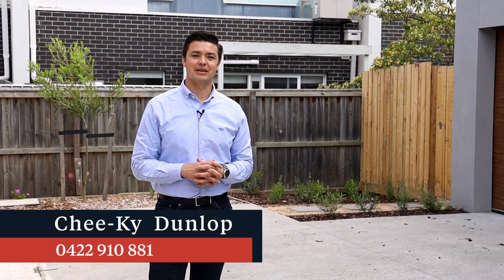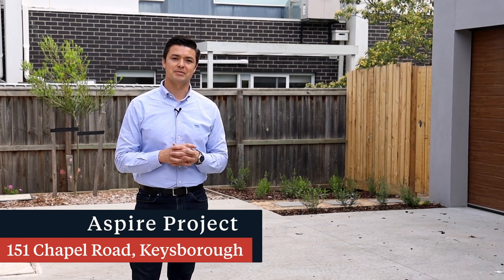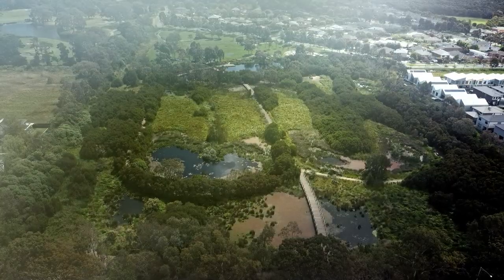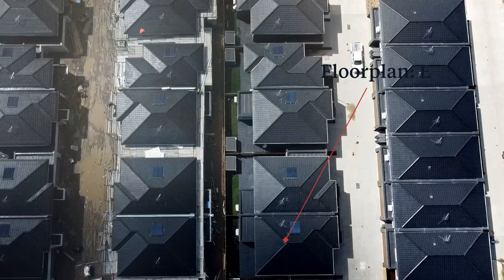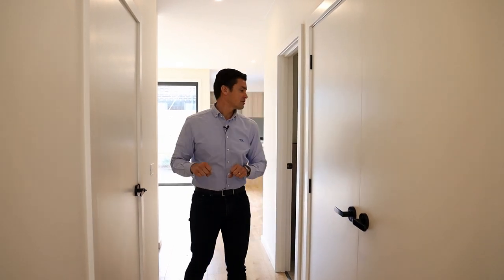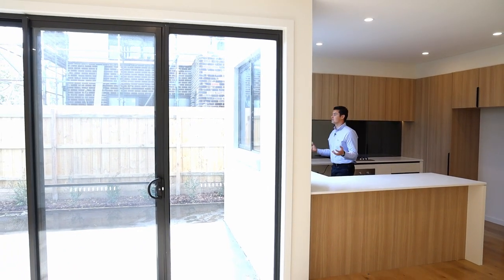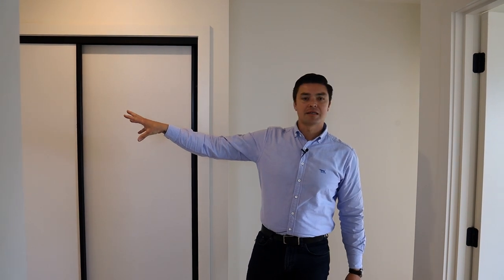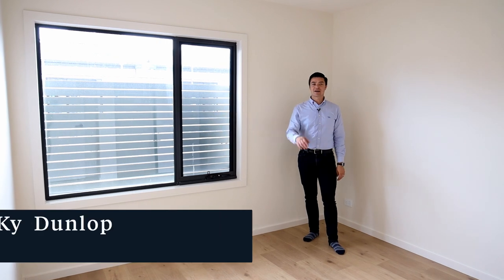ASPIRE KEYSBOROUGH: 151 Chapel Road, Keysborough - Type E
Keysborough is an idyllic premium location in Melbourne's south east. Known for its parks, wetlands and playgrounds providing the perfect lifestyle for families. Begin an exhilarating new chapter with a range of 3-5-bedroom townhouses overlooking the parklands of luscious Keysborough.

Chee-Ky Dunlop 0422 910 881